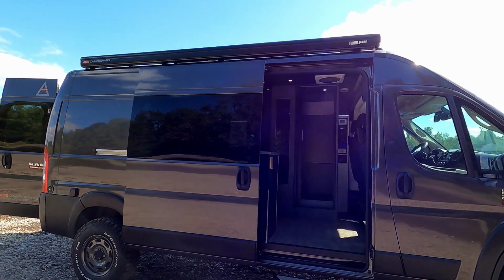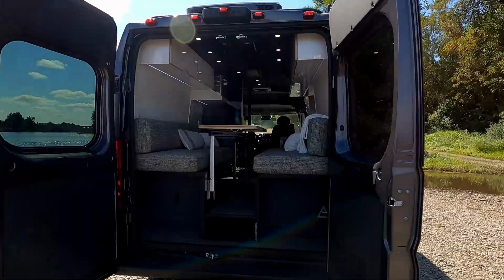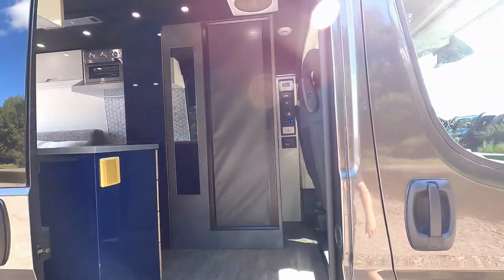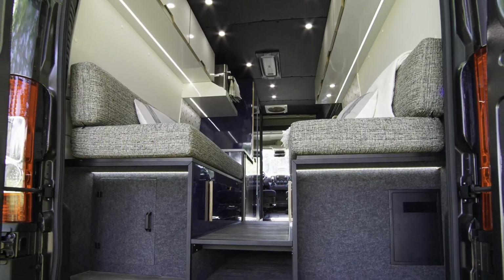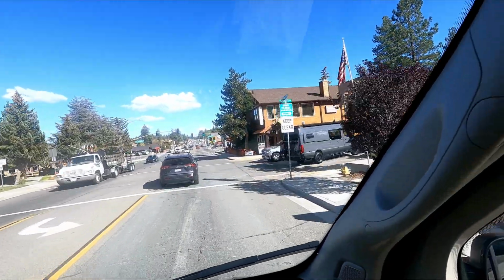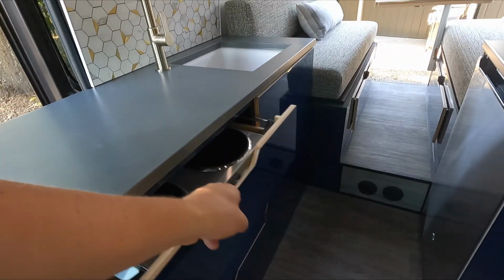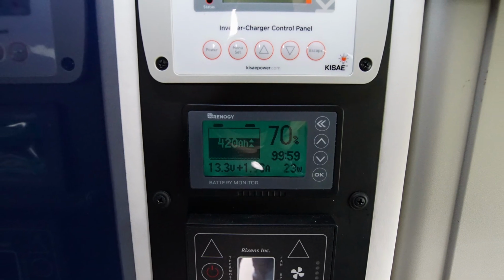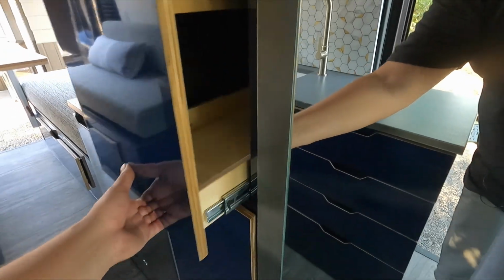Amazing! RAM Promaster Camper van ROAD TRIP TEST RUN (for sale)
ADG Campervans builds and tests a new 2022 Ram Promaster Campervan taking a shake down test run to Bend Oregon and Big Bear California Adventure van expos before putting the ADAM van up for sale.